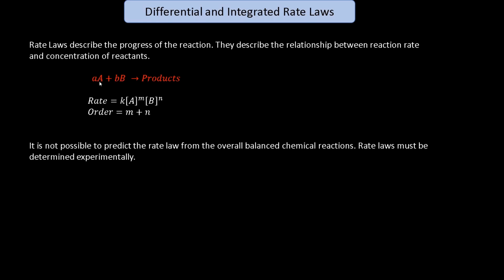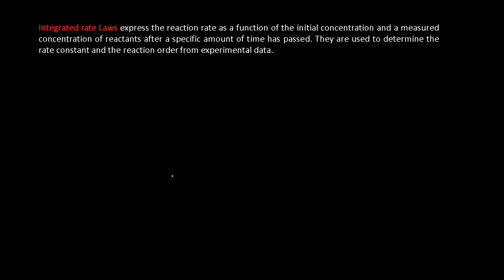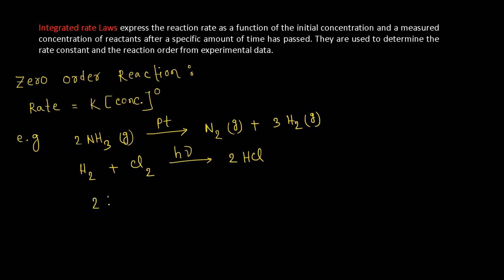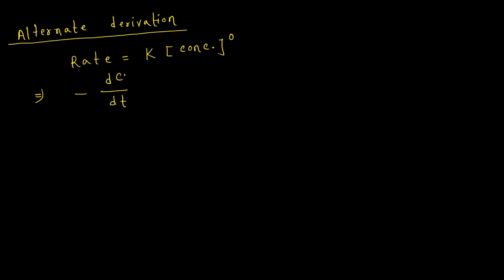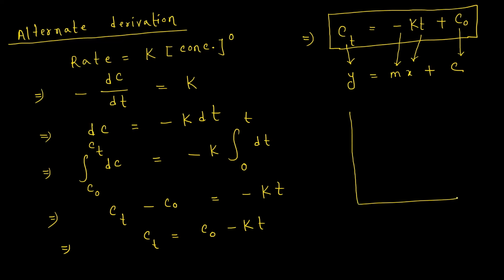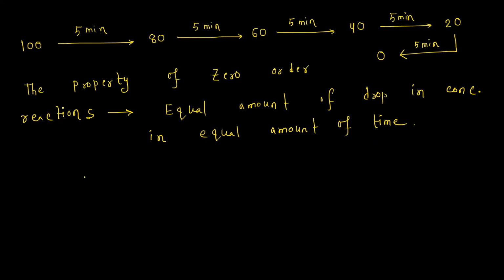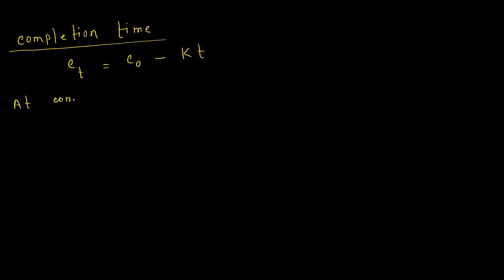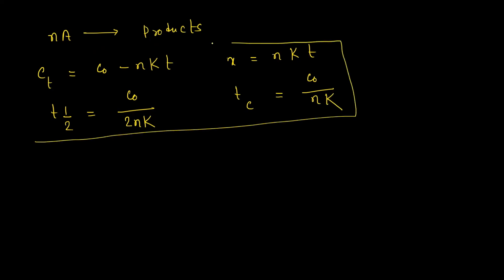Differential and Integrated rate laws, Zero Order Reaction